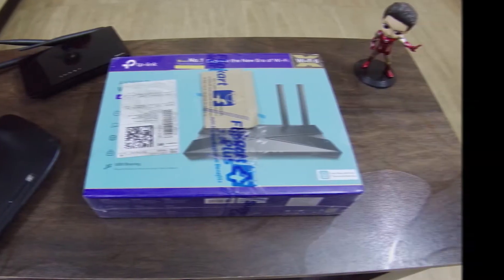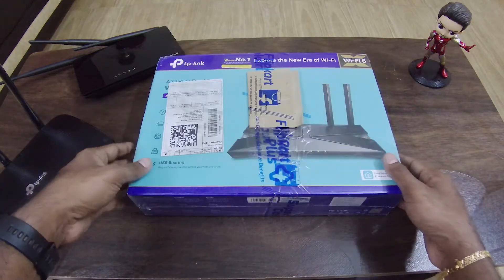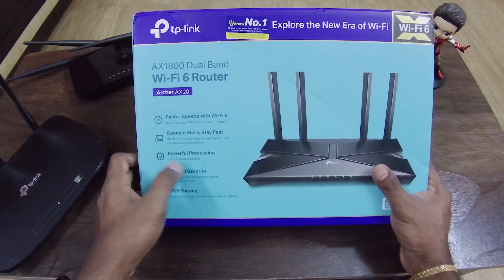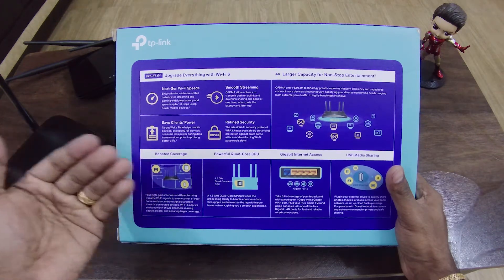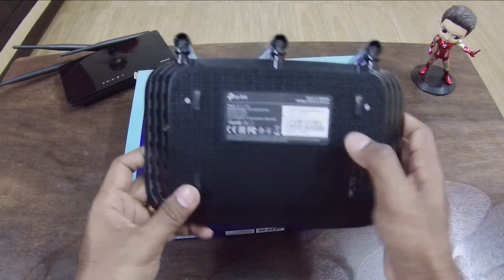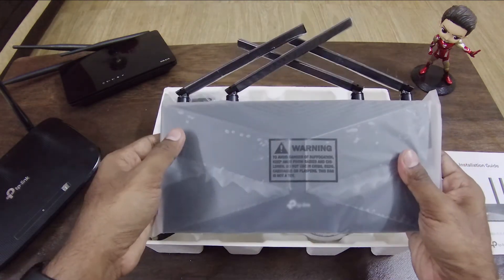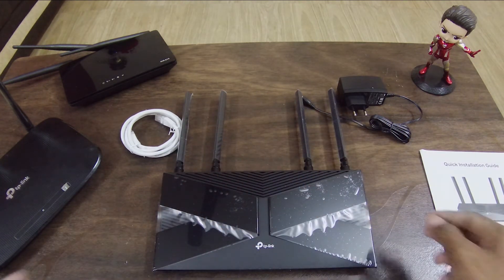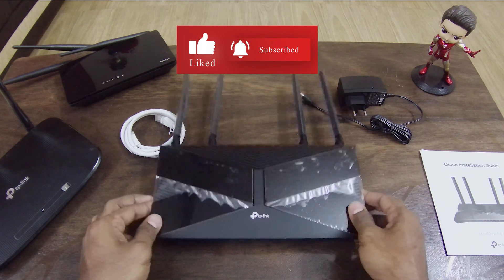TP-Link AX20 (AX1800) Part 1 UNBOXING தமிழ் Tamil Wifi6Router AX1800 ArcherAX20 with Alexa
TP-Link AX1800 WiFi 6 Router, Smart WiFi Router - Next-Gen 802.11ax Router, Gigabit Router, Dual Band, OFDMA, Parental Controls, Long-Range Coverage, Works with Alexa (Archer AX20) PART 1 UNBOXING

About this Device:
Dual-Band Wi-Fi 6: Wi-Fi 6 technology achieves faster speeds, greater capacity and reduced network congestion compared to the previous generation
Next-Gen 1.8 Gbps Speeds: Enjoy smoother and more stable streaming, gaming, downloading and more with WiFi speeds up to 1.8 Gbps (1200 Mbps on 5 GHz band and 574 Mbps on 2.4 GHz band)

Connect More Devices:  Wi-Fi 6 technology communicates more data to more devices using revolutionary OFDMA technology while simultaneously reducing lag for ultra-responsive entertainment

OFDMA : Simultaneously communicates with multiple Wi-Fi 6 clients

Processor : 1.5 GHz Quad-Core CPU

Easy Setup: Set up your router with TP-Link Tether App;

Extensive Coverage: Achieve the strongest, most reliable WiFi coverage with Archer AX1800 as it focuses signal strength to your devices far away using Beamforming technology, 4 antennas and an advanced front-end module (FEM) chipset

Dual-Band Wi-Fi 6: Wi-Fi 6 technology achieves faster speeds, greater capacity and reduced network congestion compared to the previous generation.2

Next-Gen 1.8 Gbps Speeds: Enjoy smoother and more stable streaming, gaming, downloading and more with WiFi speeds up to 1.8 Gbps (1200 Mbps on 5 GHz band and 574 Mbps on 2.4 GHz band).1
Connect More Devices:  Wi-Fi 6 technology communicates more data to more devices using revolutionary OFDMA technology while simultaneously reducing lag for ultra-responsive entertainment.3
Quad-Core Processing: The powerful 1.5 GHz quad-core CPU ensures communications between your router and connected devices are smooth.
Increased Battery Life for Devices: Target Wake Time technology reduces your devices' power consumption to extend their battery life.5

Backward Compatible: Archer AX20 supports all previous 802.11 standards and all WiFi devices

Warranty 3 Year Limited Manufacturer Warranty